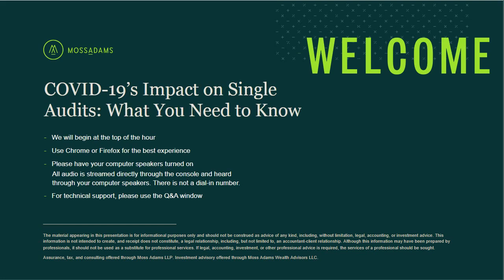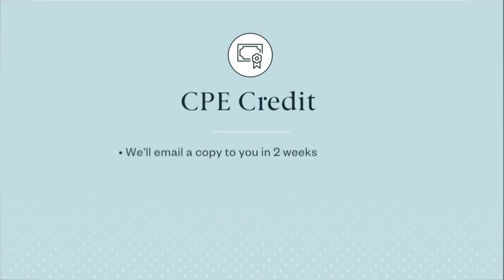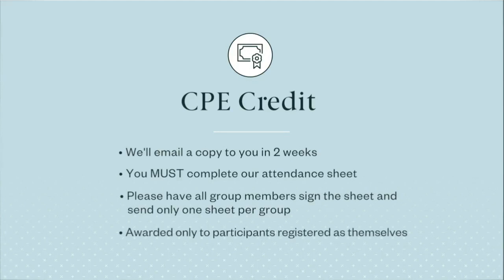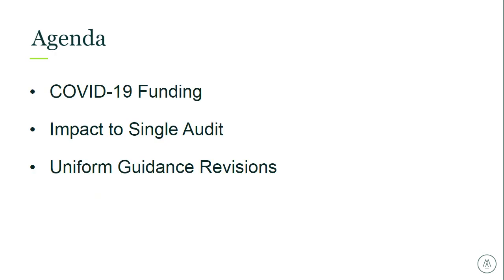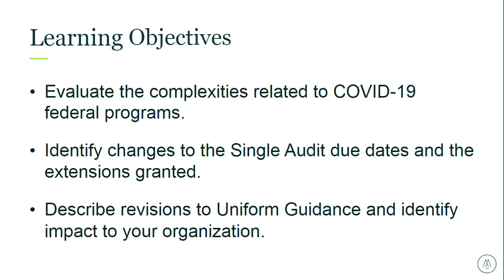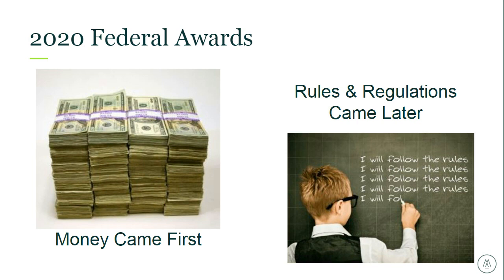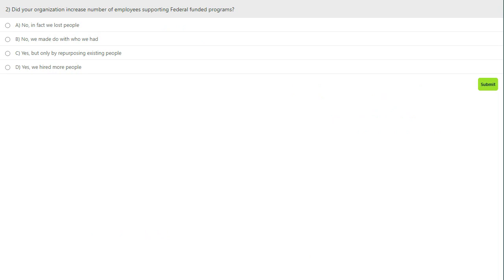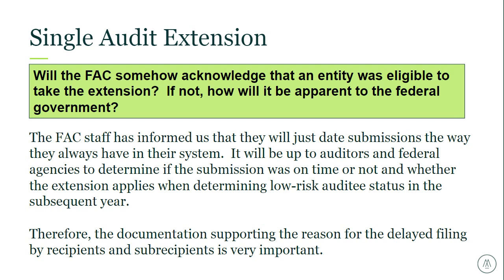COVID 19's Impact on Single Audits: What You Need to Know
A Moss Adams webcast, presented by Matt Parsons (Partner, Moss Adams) and Amy Sutherland (Senior Manager, Moss Adams) on May 20, 2021.

The federal government approved over $5 trillion in funding and has made changes to existing federal award requirements in response to COVID-19. This has significantly impacted the compliance supplement, the scope and timing of single audits, and organizational operations. Additionally, recent revisions to Uniform Guidance may require updates to your organization’s policies and procedures.

Join us for an on-demand webcast geared toward state and local governments where we’ll cover the complications from COVID-19-related funding and associated challenges that could affect your next compliance audit.